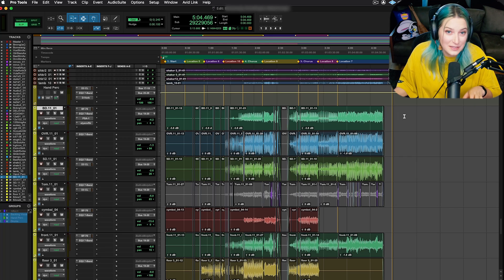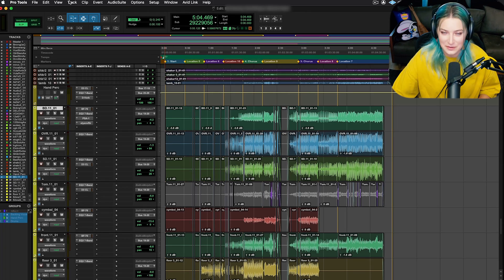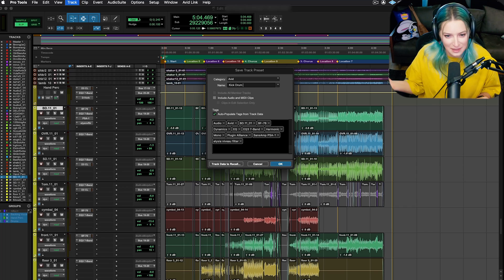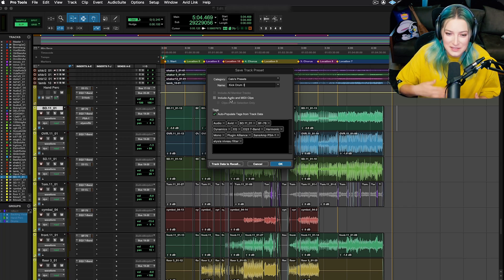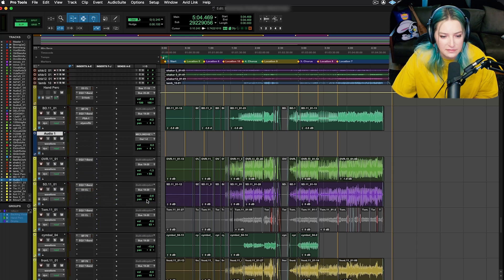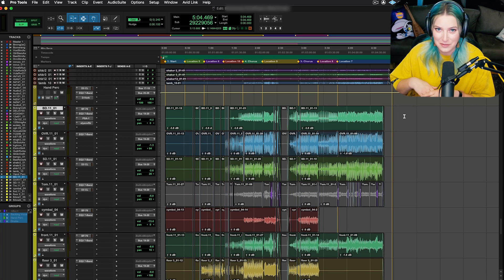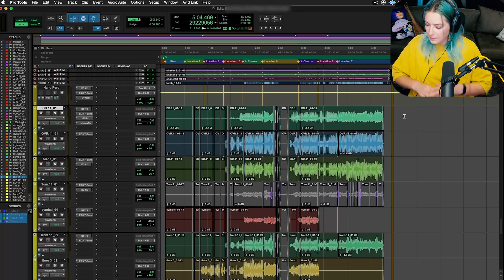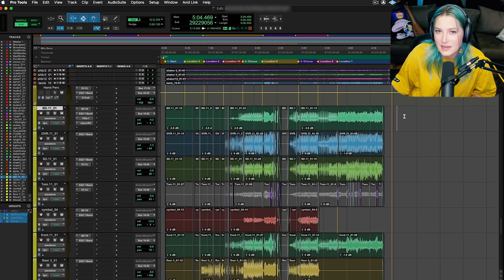Pro Tools Basics: Using Track Presets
Here's a video that's all about using the track presets feature in Avid's Pro Tools. I hope you like it!

Chapters:
00:00 - Intro
00:06 - Why Use Track Presets
00:29 - Saving Track Presets
04:11 - Recalling Track Presets
05:40 - More Track Presets Use Cases
06:15 - Outro
07:11 - Bloopers / Random Chat